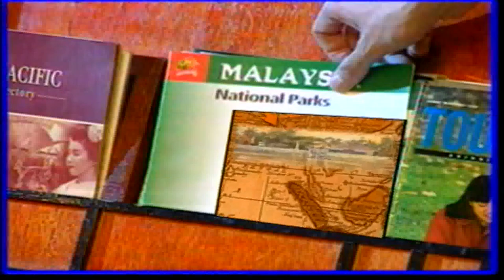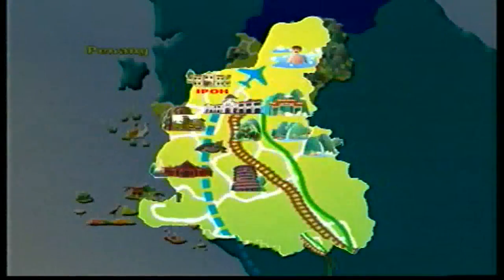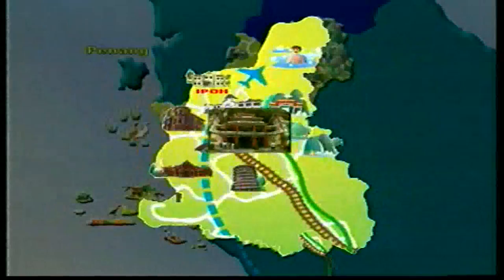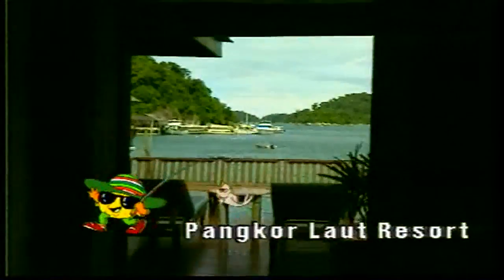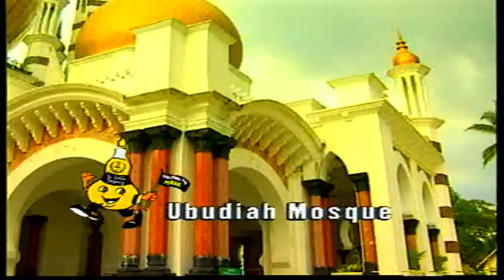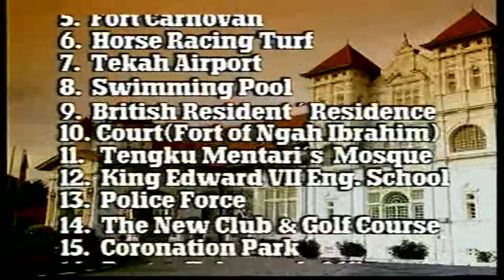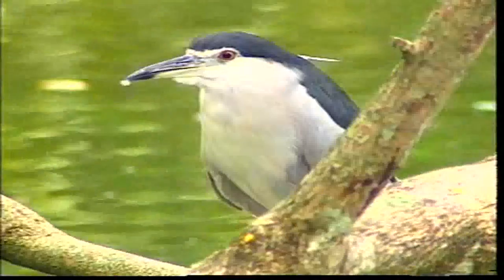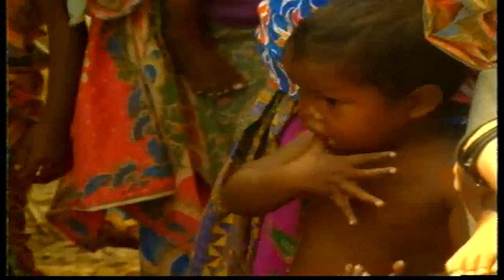Selamat Datang : Welcome To Perak Darul Ridzuan ( Dokumentari Promosi Perlancongan)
Sumber Video dari Kerajaan Negeri Perak